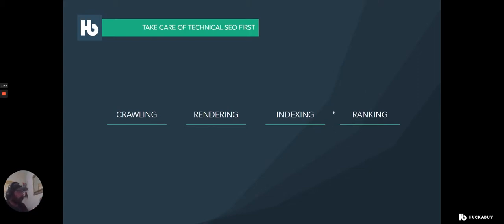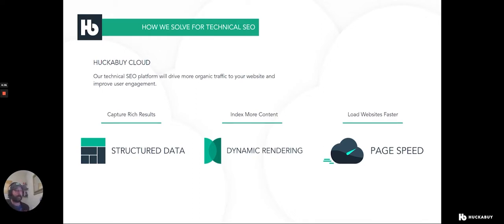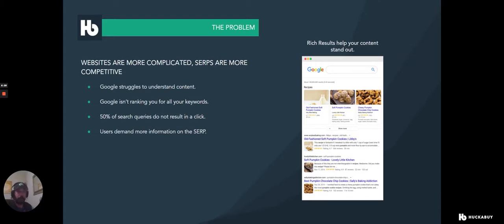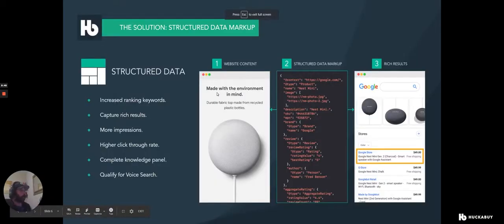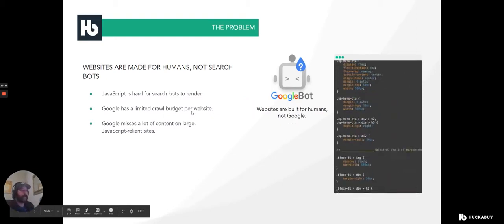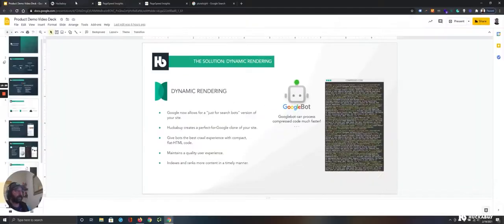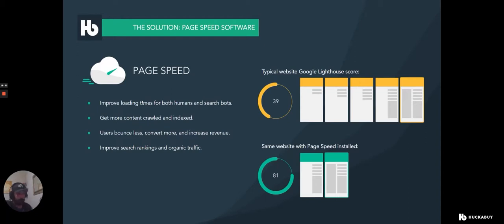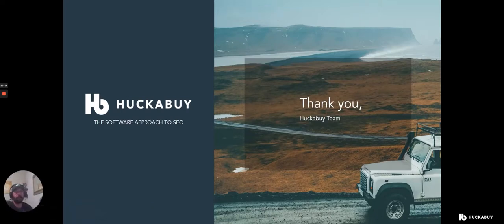Huckabuy Software Demo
Huckabuy Software improves your search results, drives more organic traffic, and makes your website faster.

Results of Huckabuy Cloud:
— Increase in rich results
— 101% increase in organic impressions
— 84% increase in ranking keywords
— 62% increase in organic clicks